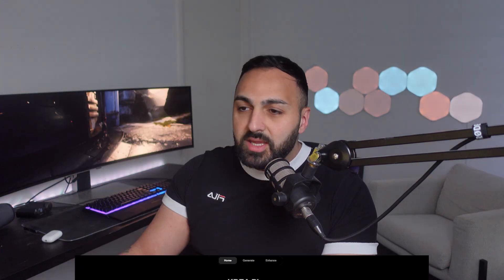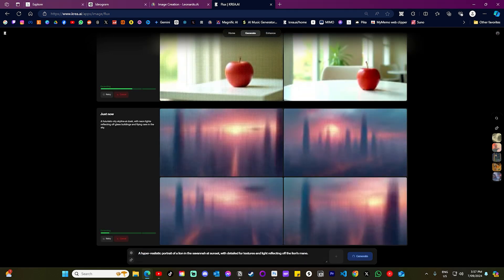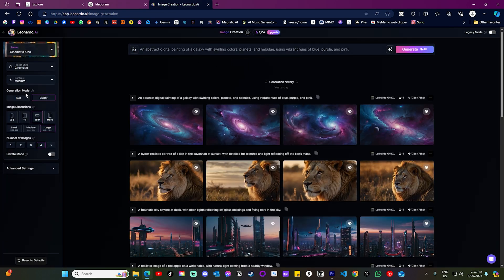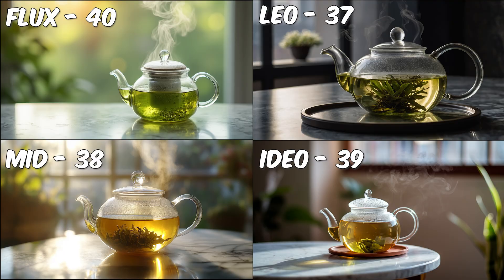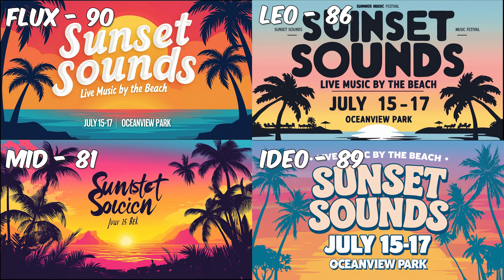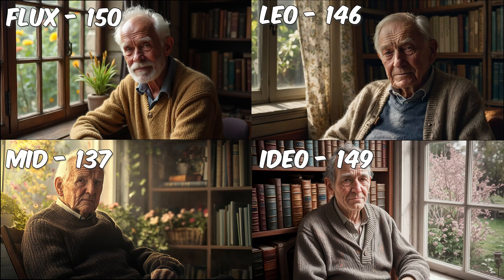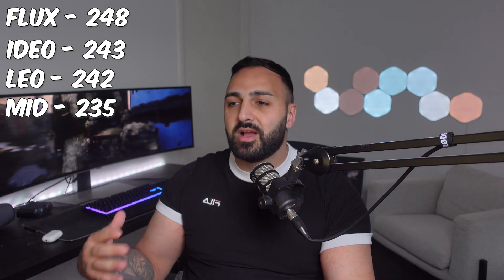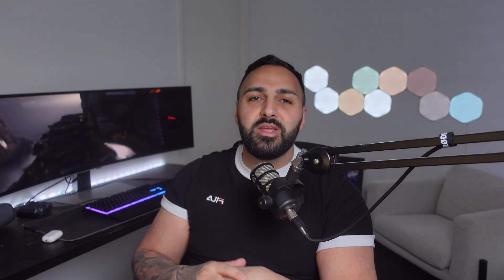The Best AI Image Generators of 2024: Ultimate Comparison!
In this video, I test and compare the top AI image generators of 2024 to help you find the best tool for your creative needs! From realistic images to abstract designs, I put each generator to the test in categories like speed, realism, cost, and more.

🔥 AI Image Generators Featured:
Flux
Ideogram
MidJourney
LeonardoAi